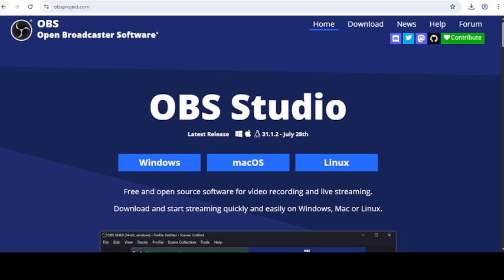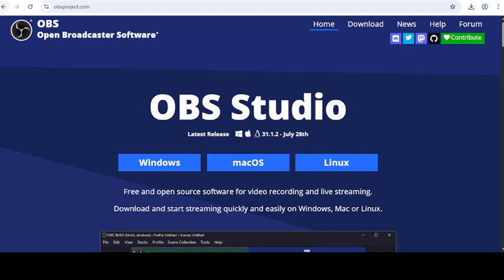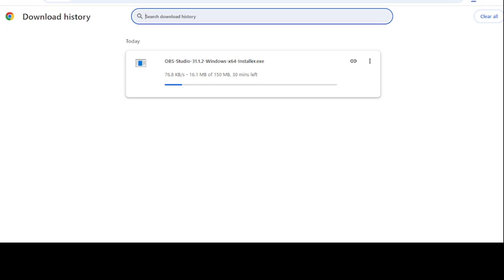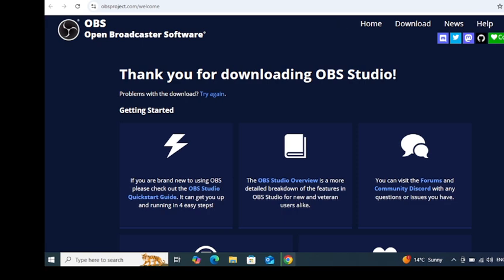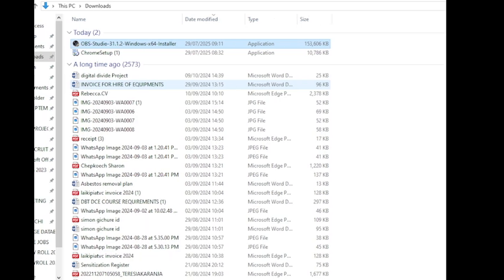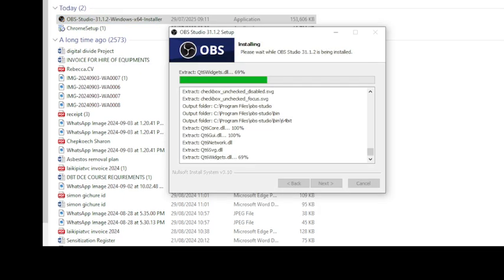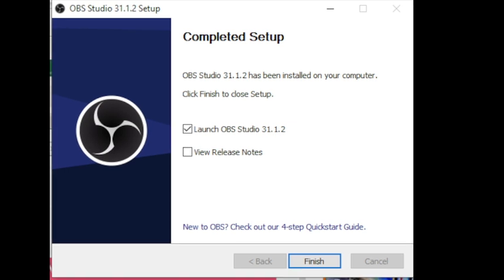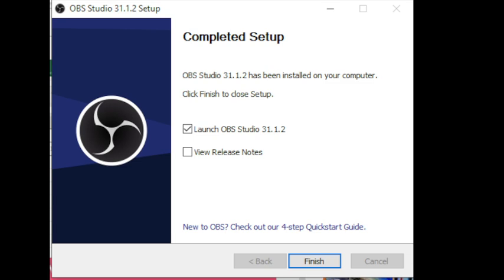INSTALLING OBS - FREE STREAMING AND BROADCASTING SOFTWARE for youtube, facebook, twitter etc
FREE STREAMING AND BROADCASTING SOFTWARE for youtube, facebook, twitter etc